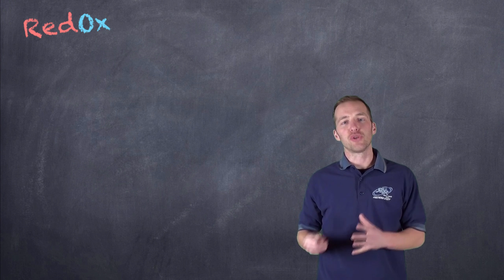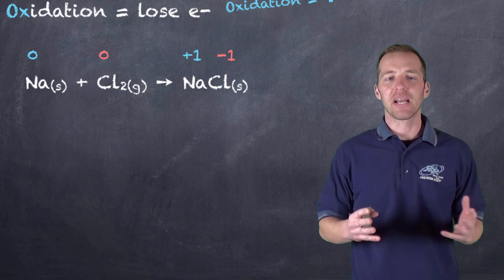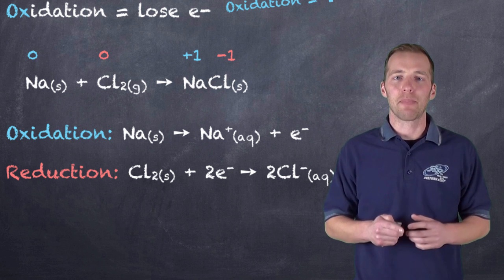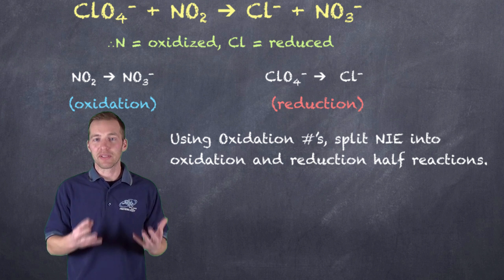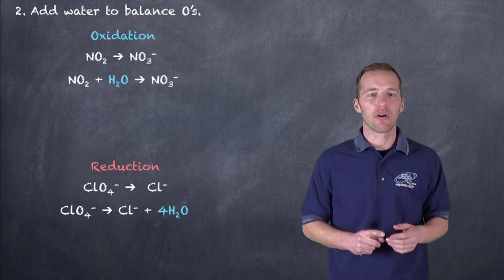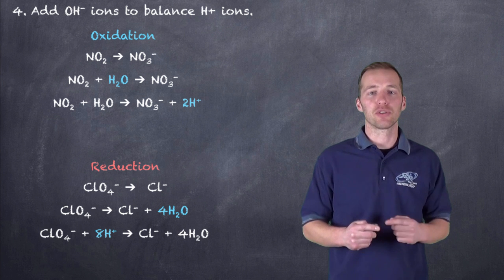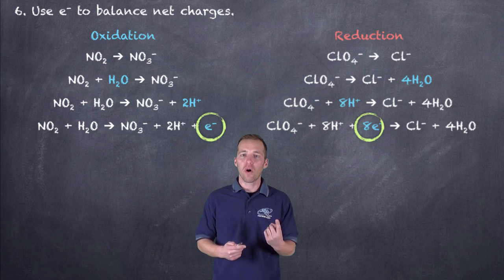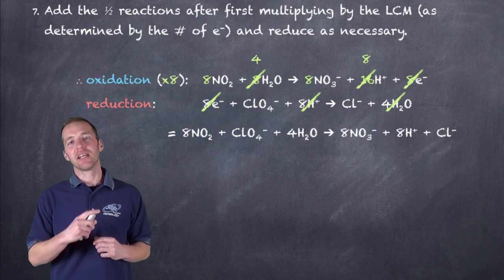Half Reaction Method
Mr. Key outlines how we balance redox reactions in acidic or basic solutions using the half reaction method.